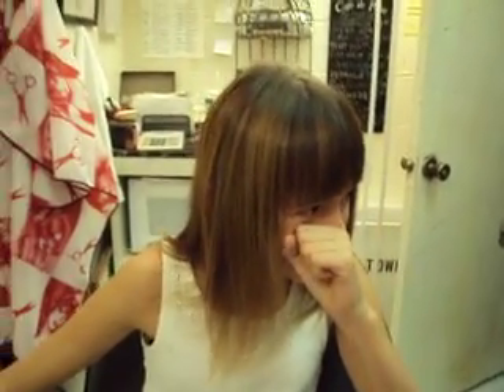Channel cut.AVI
Girls Haircut, Cut w/channel shears The Hair Talent Underground, Omaha, Ne.